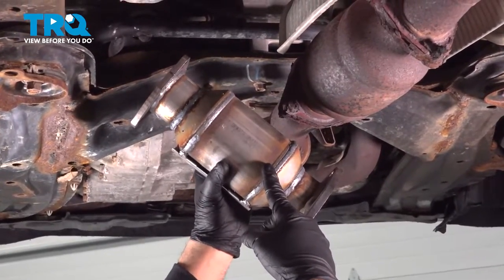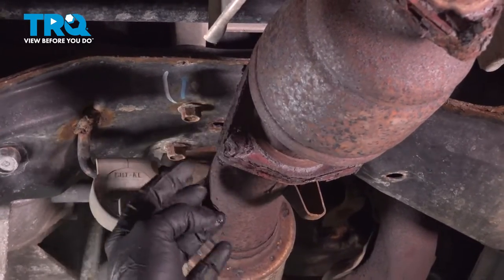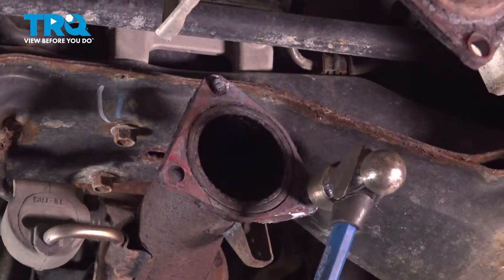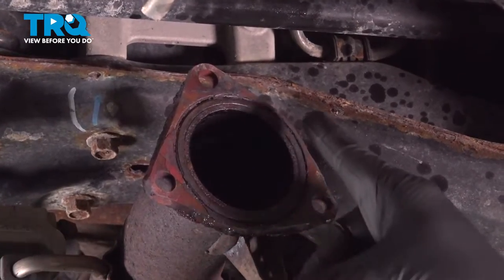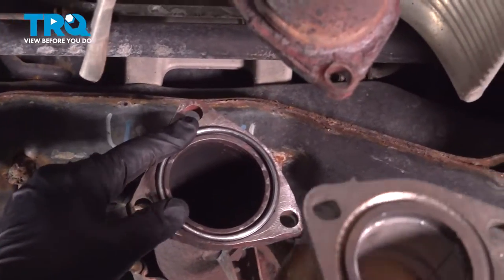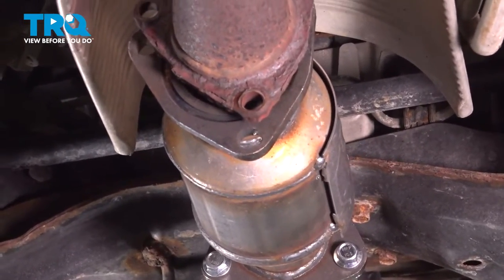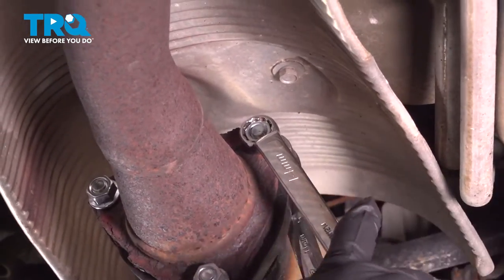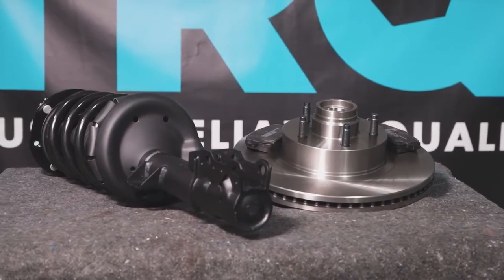How to Replace Downstream Catalytic Converter 2011-2017 Honda Odyssey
This video shows you how to install a downstream catalytic converter on your 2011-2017 Honda Odyssey. Catalytic converters are an important part of a clean emissions system on your car or truck. Over time, they can wear out, break down, or become clogged, causing poor performance, and extra pollution.

This repair was done on a 2011 Honda Odyssey and the process should be similar on the following vehicles:
2011 Honda Odyssey
2012 Honda Odyssey
2013 Honda Odyssey
2014 Honda Odyssey
2015 Honda Odyssey
2016 Honda Odyssey
2017 Honda Odyssey

• Rust Penetrant
• Safety Glasses
• Grinder
• Hammer
• Sledge Hammer
• Wheel Chocks